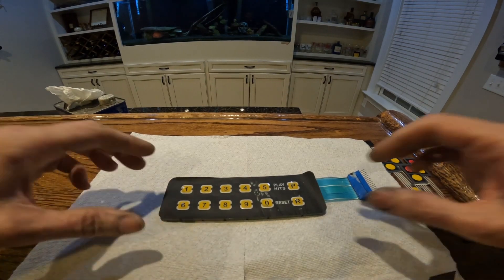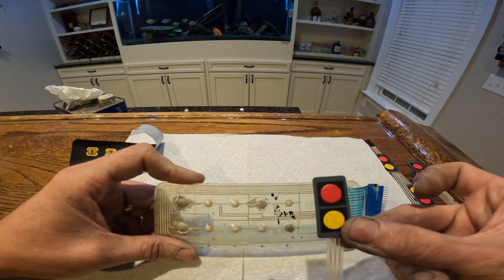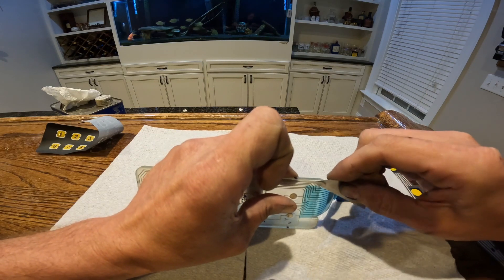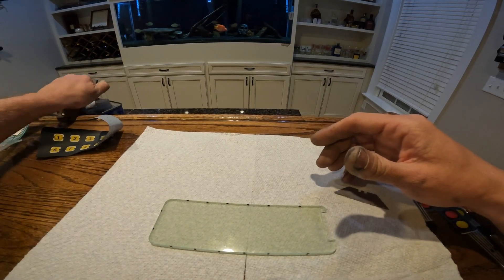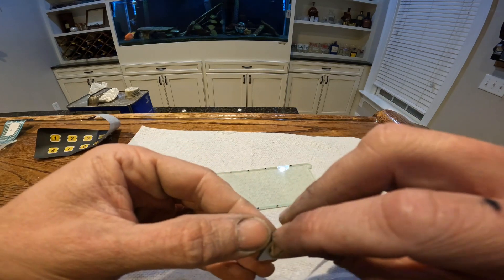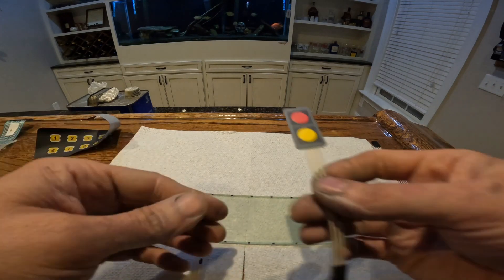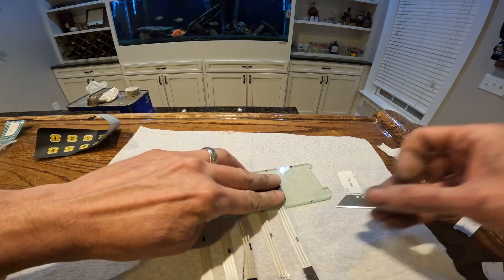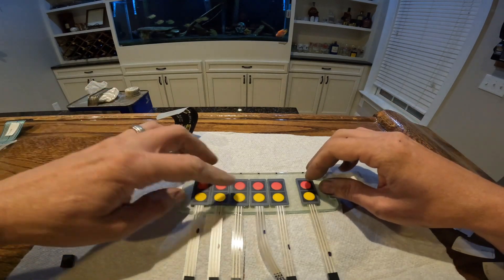Antique Apparatus Rockola Jukebox Membrane Keypad/Keyboard Repair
Repair your membrane keypad with parts found on Amazon